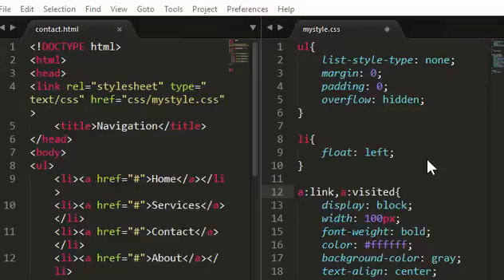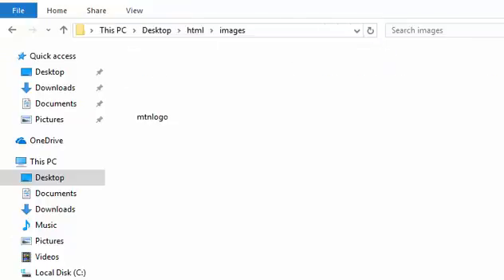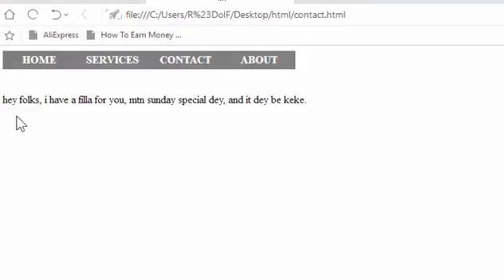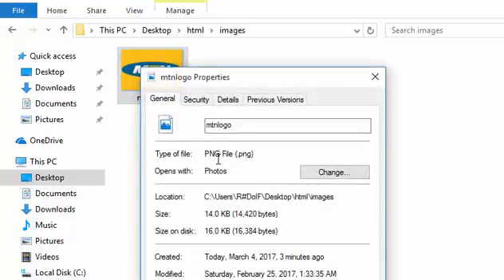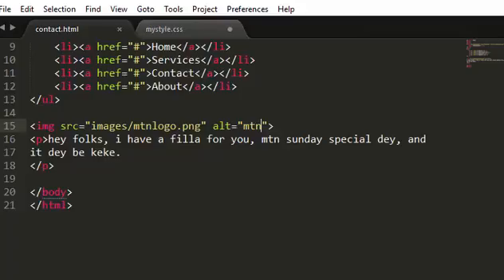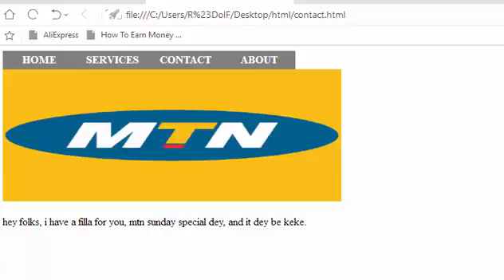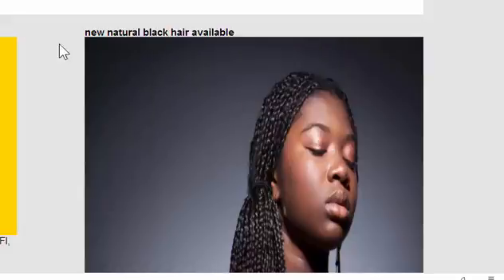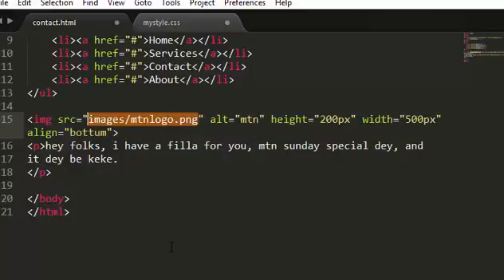HTML and CSS#16 Adding Images to a website